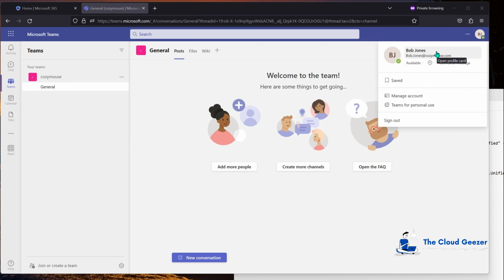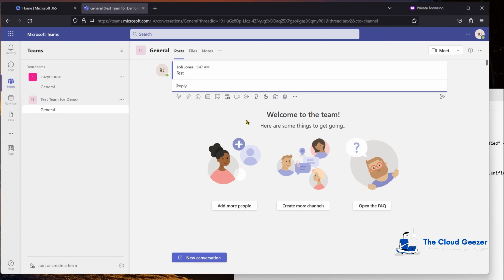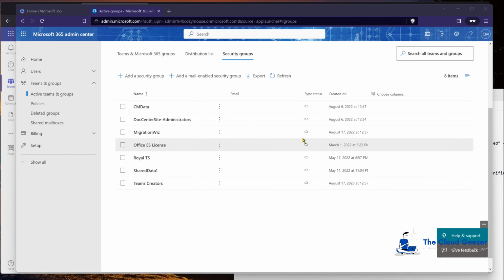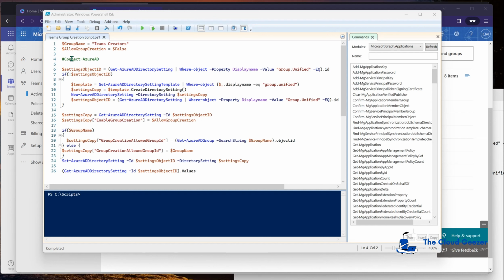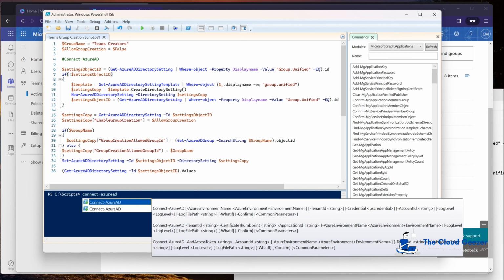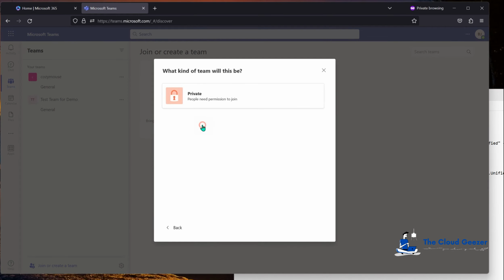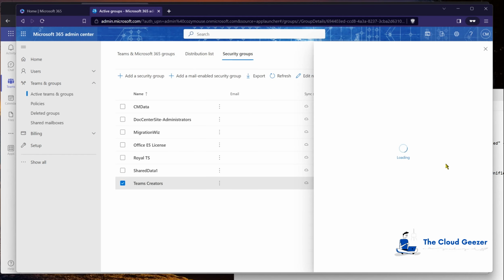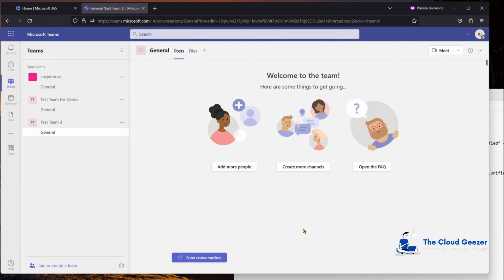Stop Microsoft Teams Sprawl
Anybody that has come into an organization and looked at the Teams Admin Center, had a heart attack because there are so many Teams created by pretty much everybody in the organization will be wishing that this little setting had been changed right at the start.

Even if you have Teams Sprawl now, you can run this to stop it getting any worse.

Basically it just turns off the ability for every man and his dog from being able to create new Teams. It limits the creation to a single Azure Security Group.

This video shows it in action and how you can apply it to your M365 tenant.

For the script, you can find it on my site here